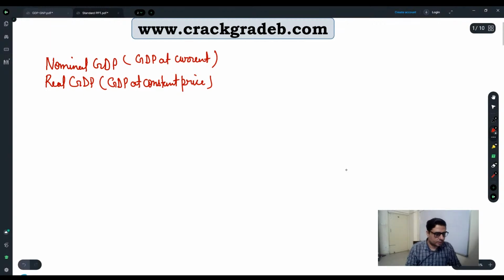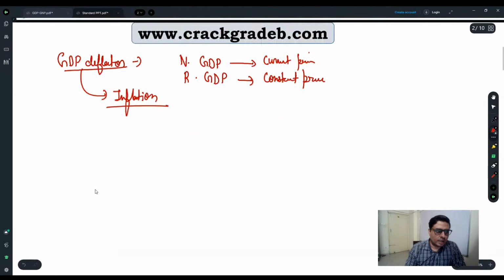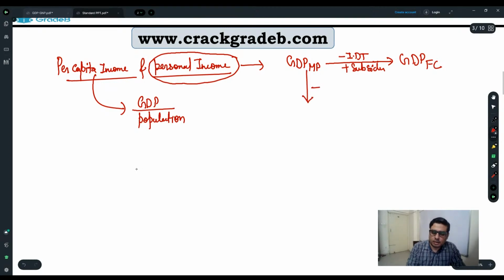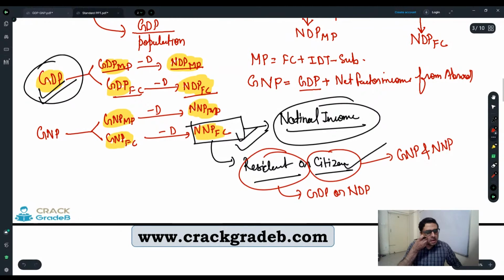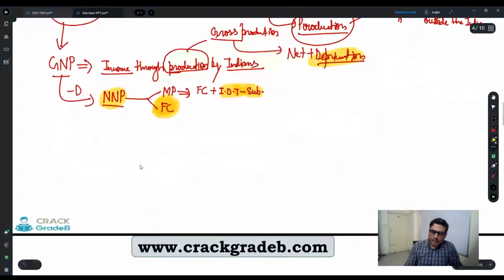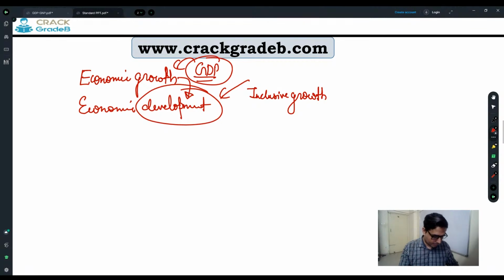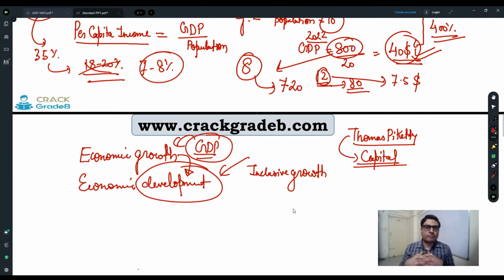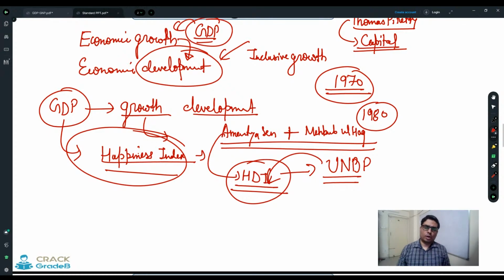National Income Part 4 for RBI/SEBI/NABARD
In this video,  We will discuss National Income for RBI/SEBI/NABARD.

80% Questions covered in our study materials in each exam till date. Proof shared by us at youtube and facebook pages.